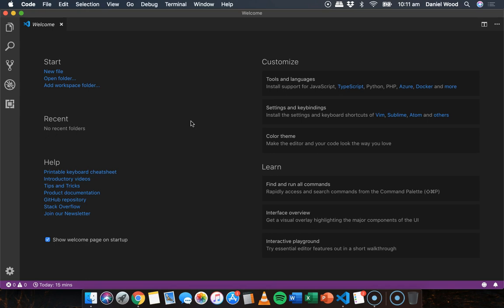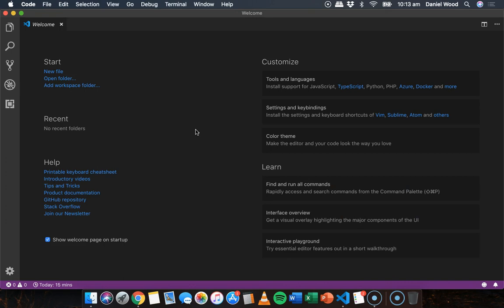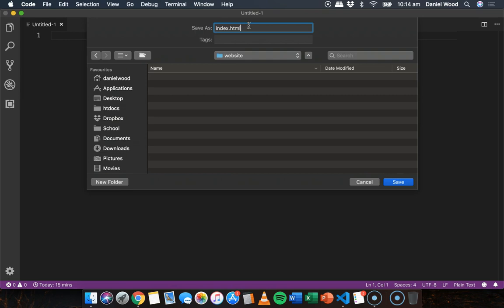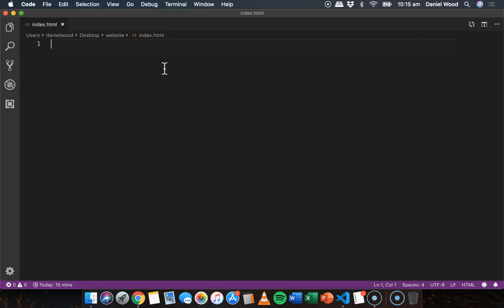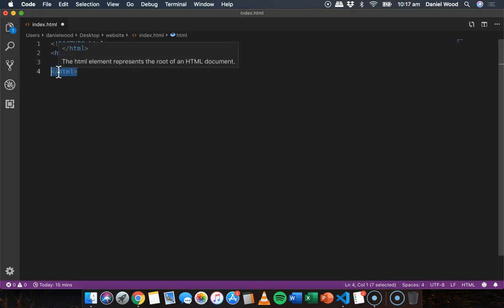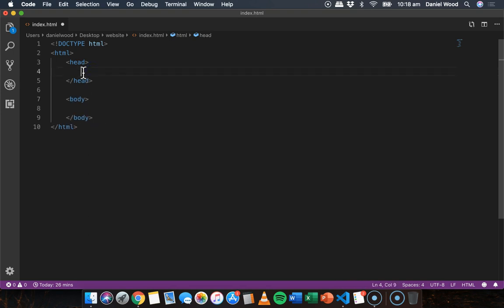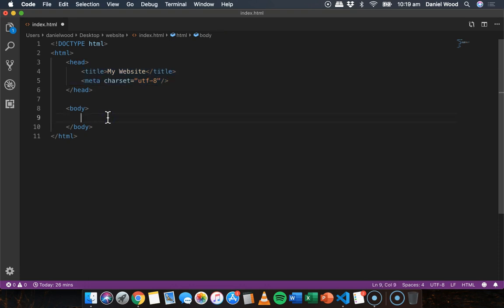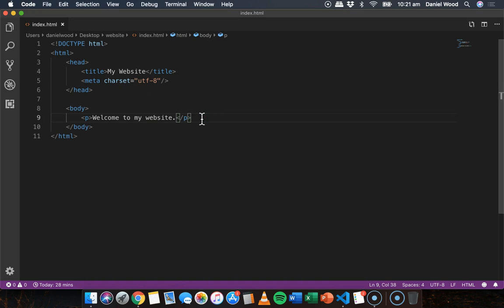HTML & CSS 2020 Tutorial 1 - Getting started with web design